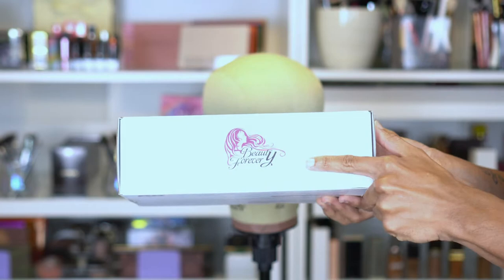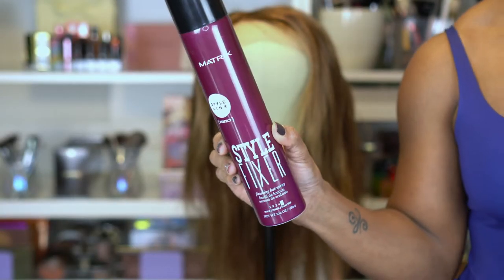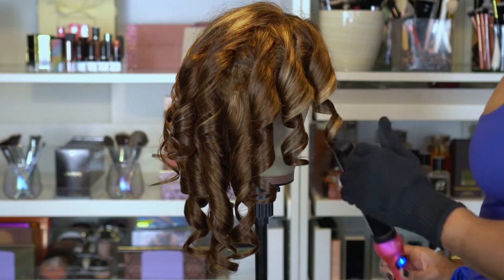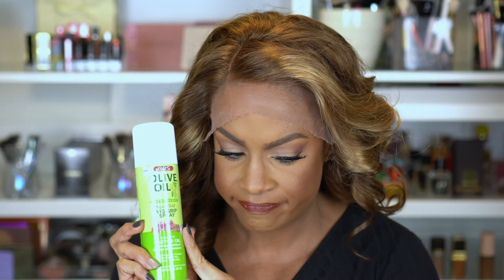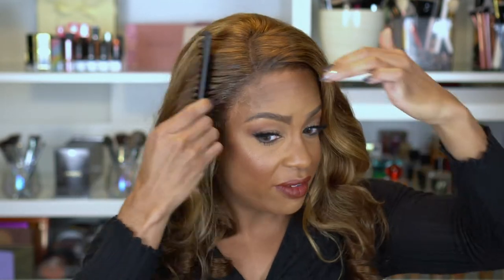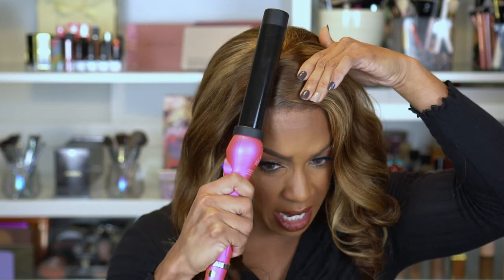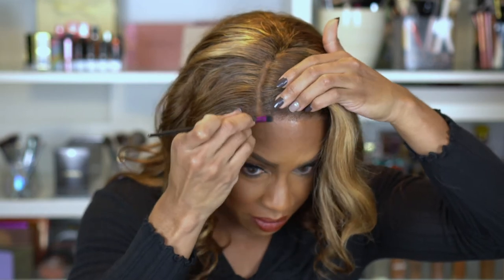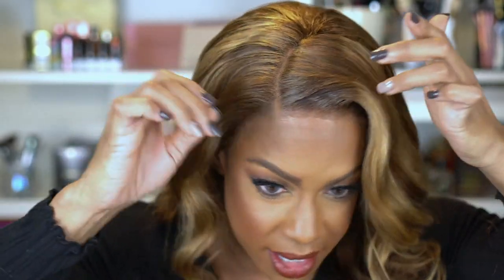The Best Blonde Wig for Dark Skin - ft. Beauty Forever & Duvolle Curling Wand!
I have found the best blonde wig for dark skin with this Beauty Forever Ash Blonde Lace Front Wig! I am absolutely in love with this unit, and I show you step by step how I install it and get this gorgeous body wave style using the Duvolle Desire Series Curling Wand! The products are listed below!

6% extra disount code： BFhair006

Video wig link:

13x4 wand curl body wave TL412 highlight honey blonde:

Other popular products links:

88J ginger orange color lace part wig body wave:

FB30# Color Headband Body Wave Wig：

T part lace front TL412 jerry curly wig;

BOB T part lace front wig

FB30 body wave lace part wig：

TL 27 lace part wig：

Tl412 BOB lace part wig:

Bob headband wig:

13x4 FB30 water wave wig:

5x5 HD lace closure with 3bundles body wave(also have straight HD closure 5x5)：

4x4 Lace closure wig:

13x4 TL412 jerry curly wig:

13x4 hd curly wig:

Headband straight wig(also have water wave, body wave, FB30# color)：

Headband Bob Series(also have bob , body wave bob, curly bob ,curly bob with bang):

Best Kinky Straight 3/4 half wig(also have 1x3 body wave u part wig)：

- State-of-the-art tourmaline fights frizz and static
- Infrared heat technology deeply penetrates and distributes heat, reducing heat damage
- Tools maintain an even temperature throughout the styling process
- Ergonomic grip makes styling easy and comfortable
- Clamp-free wands keep hair healthier and more natural-looking
- Long (2.5/8FT) tangle-free cord with cord wrap offers convenience and organization

Duvolle® Desire Series Styling Iron: $28.50